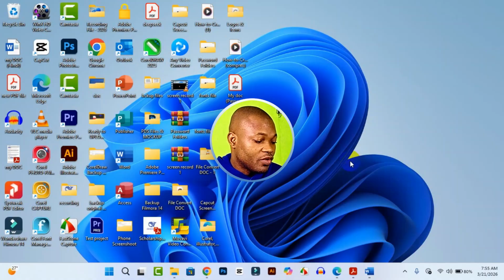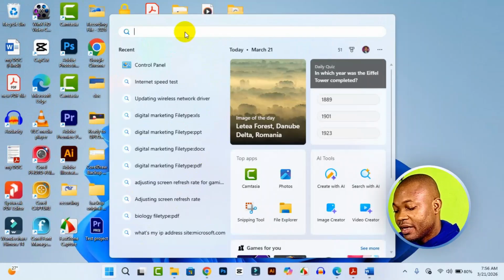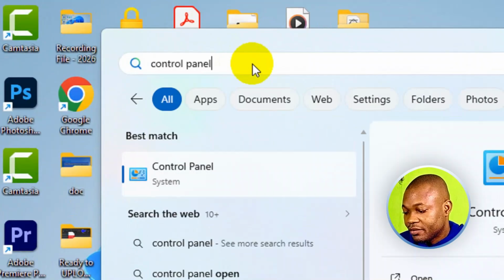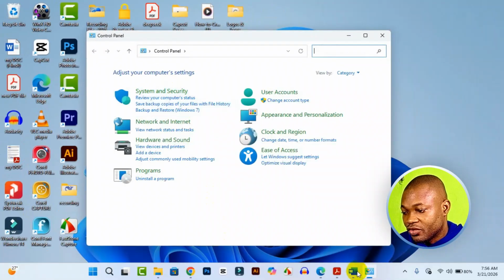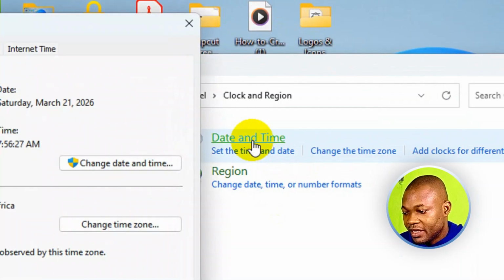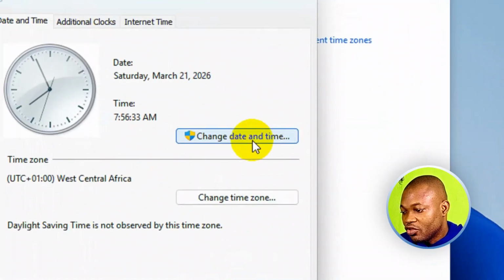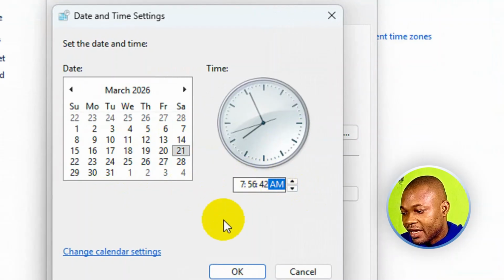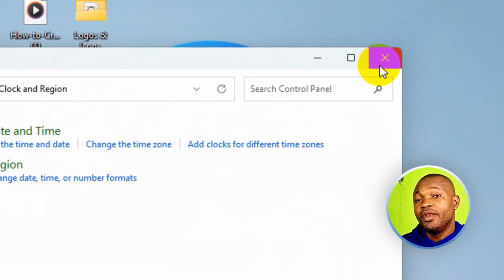How to Set Time & Date on Windows Laptop Fast Guide